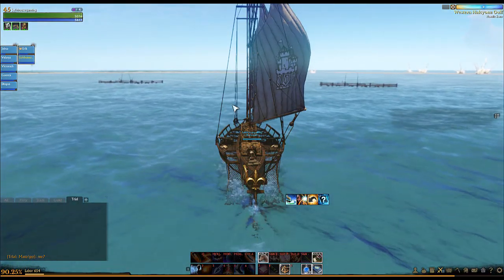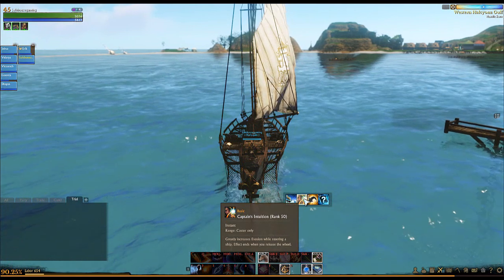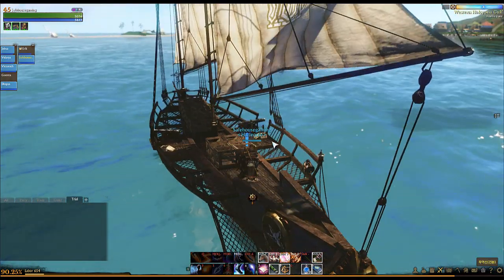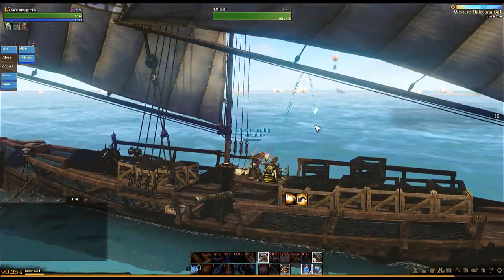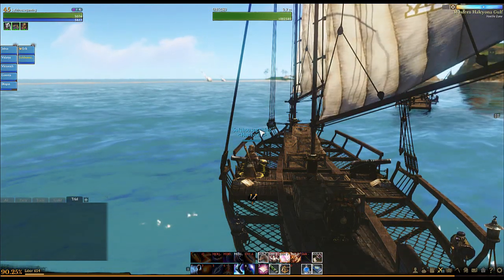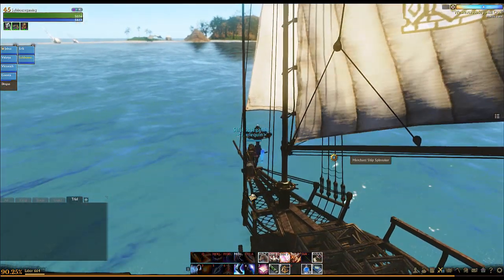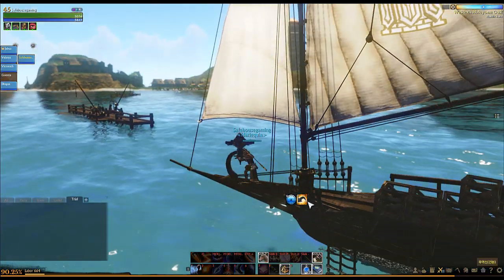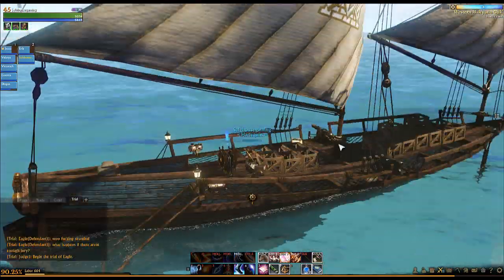ArcheAge - Merchant Ship Tour/Overview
Probably the best money making ship in the game if used right! Has a few little tricks up its sleeve so I hope you enjoy the video and maybe decide to build one of these yourself.